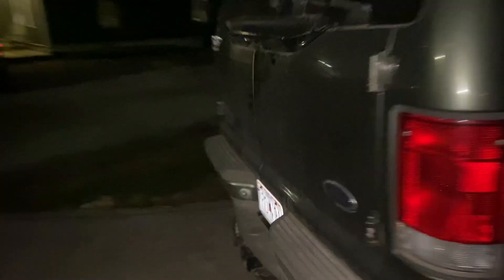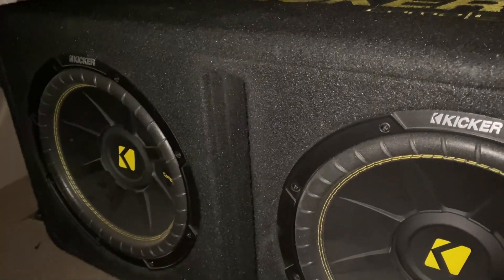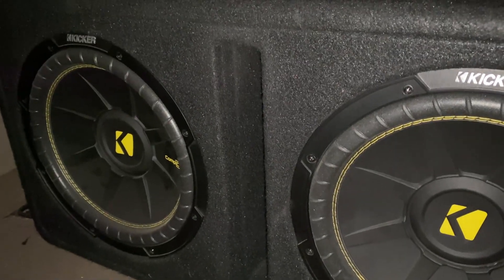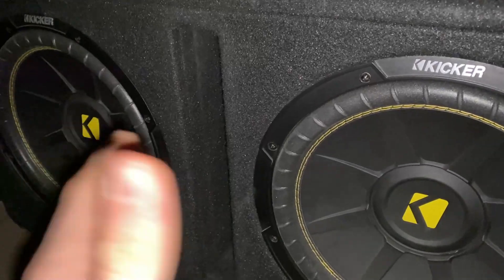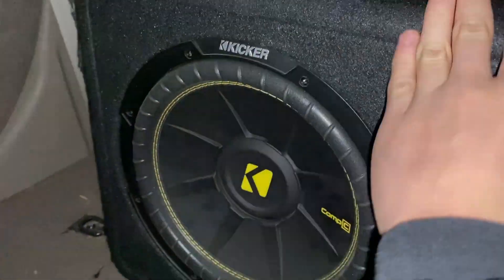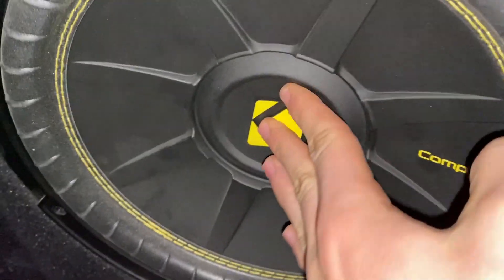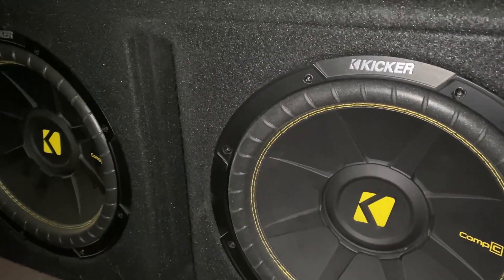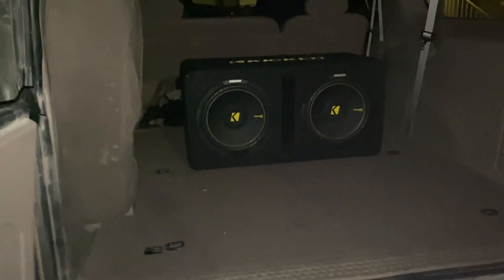My Kicker Comp C 12s Are BLOWN? (Indications Of A Blown Subwoofer)